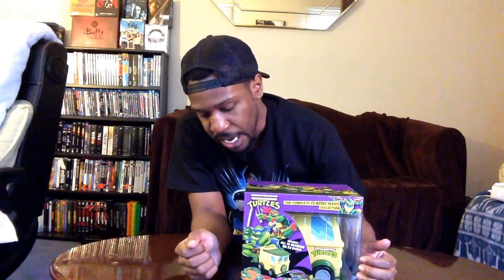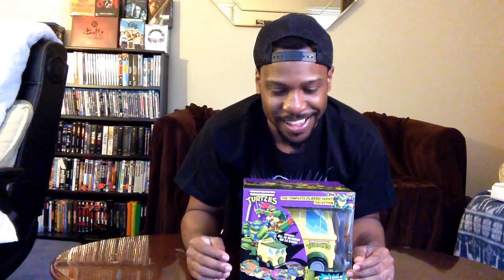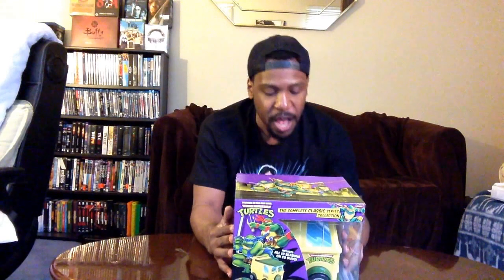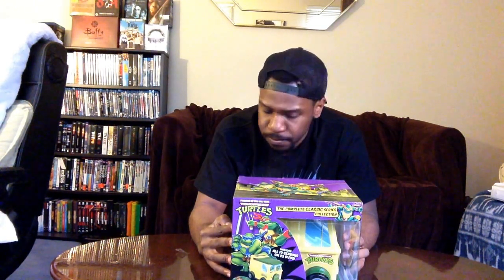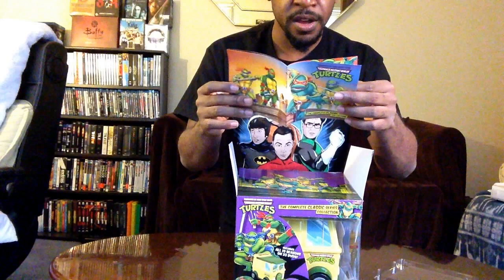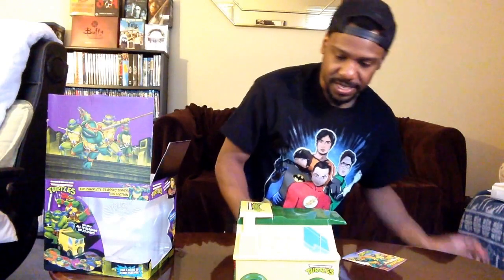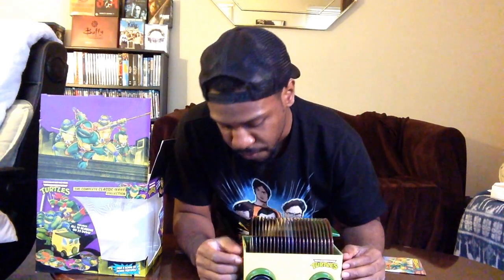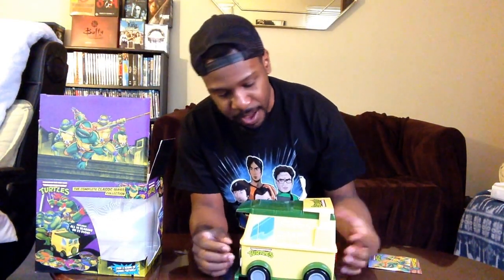Teenage Mutant Ninja Turtles Complete Series-Unboxing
In this video, I will be unboxing The Teenage Mutant Ninja Turtles Complete Classic Collection.